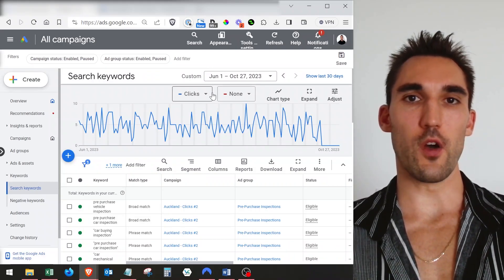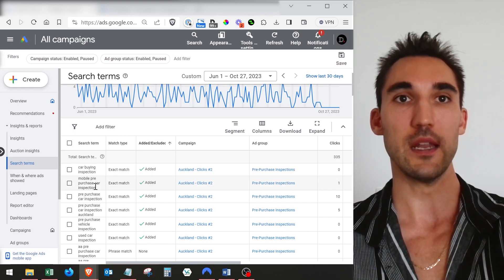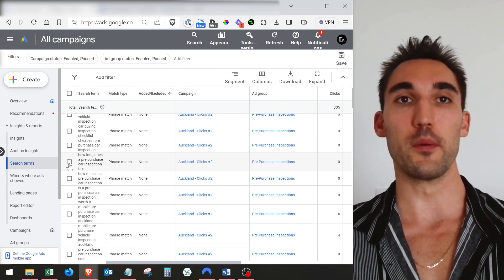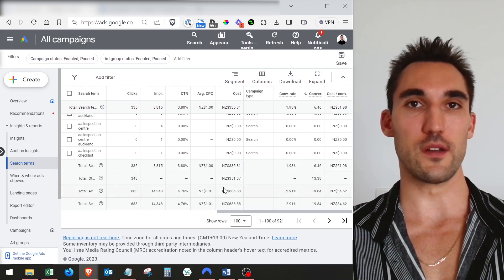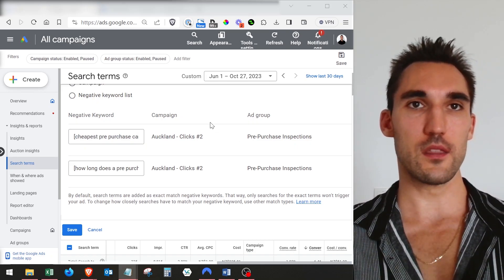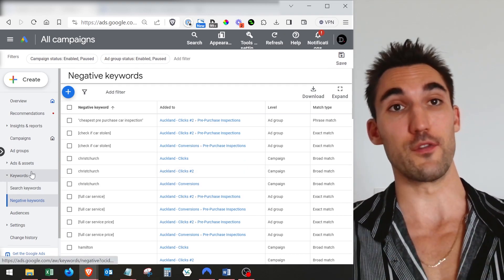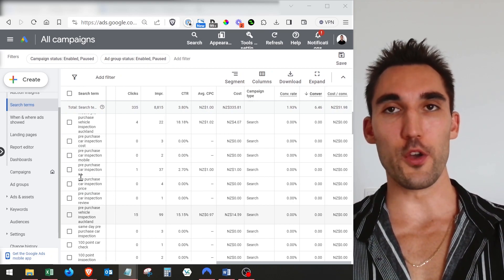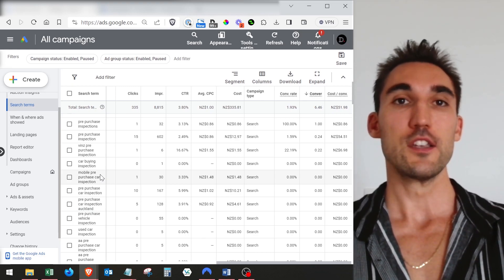[2023] Google Ads Search Terms Report: Everything You Need To Know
LEARN HOW TO BUILD PROFITABLE GOOGLE ADS & SEO CAMPAIGNS FOR JUST $49 PER MONTH

In this video I cover everything you need to know about the Google Ads Search Terms Report including:

- What are google ads search terms
- Where are the search terms in google ads
- How to analyse and filter search terms
- How to add search terms to negatives
- Do we need to add all the keywords in the google ads search terms report
- How to make search terms phrase match in Google Ads
- How to find missing search terms for google ads (why they don't show)